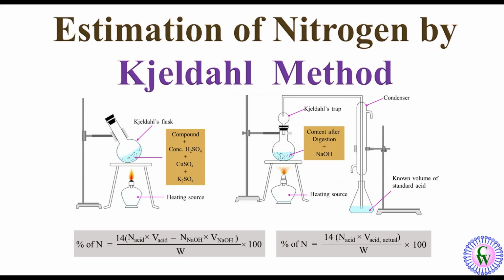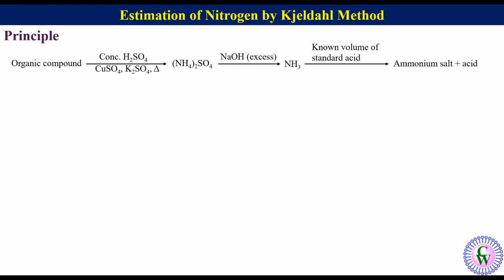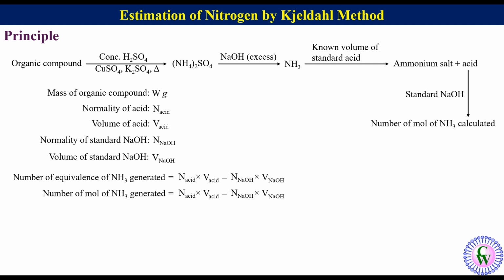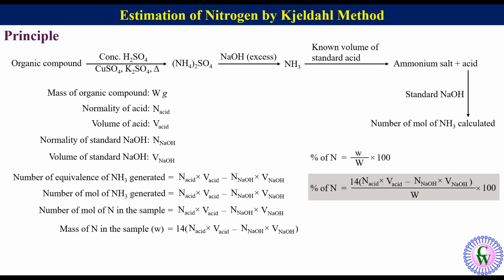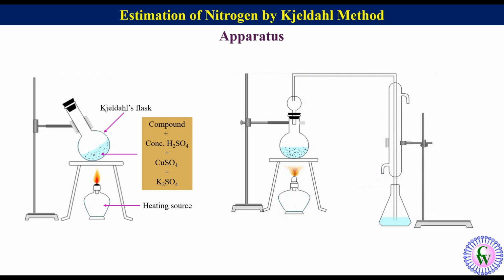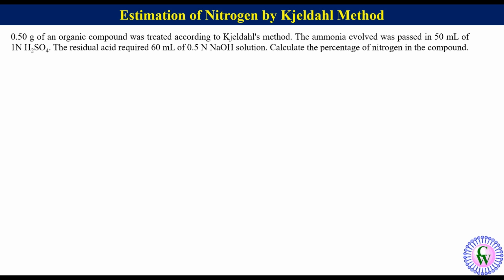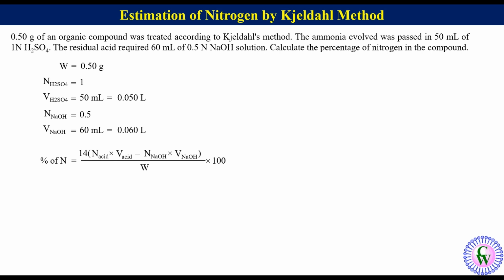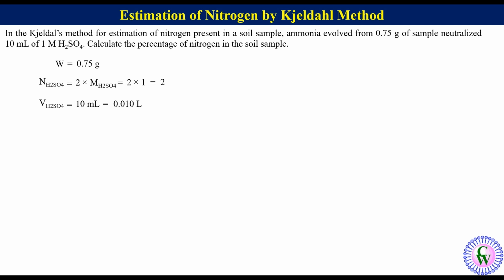Kjeldahl Method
This video deals with the Kjeldahl method. This is a quantitative analytical chemistry technique used to determine the amount of nitrogen in chemical substances. In this method nitrogen present in a sample is converted to ammonia which is titration against a standard acid. From the mol of ammonia liberated we can calculate the % of nitrogen in the sample.
nitrogen estimation
nitrogen estimation by Kjeldahl method
Quantitative analysis